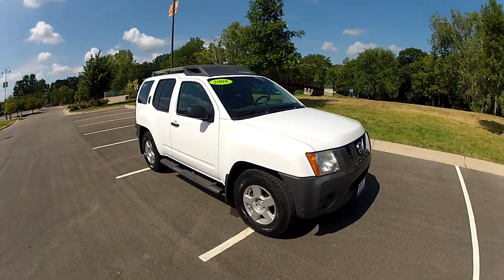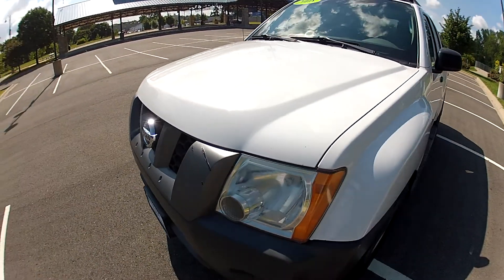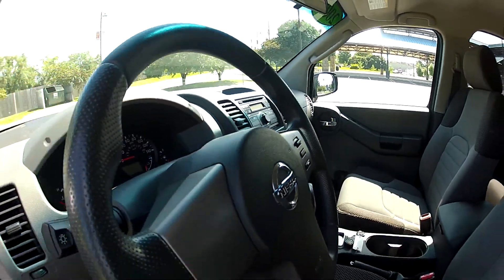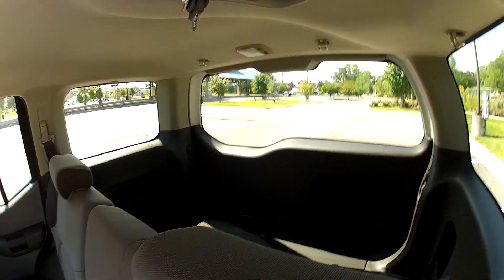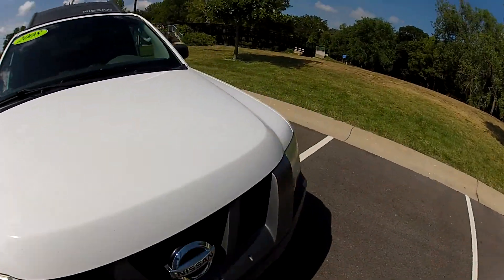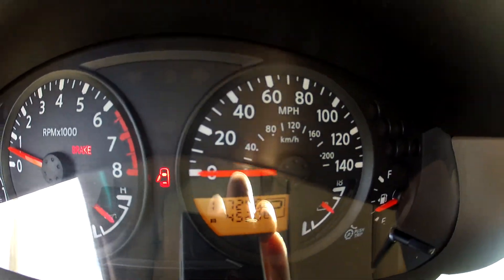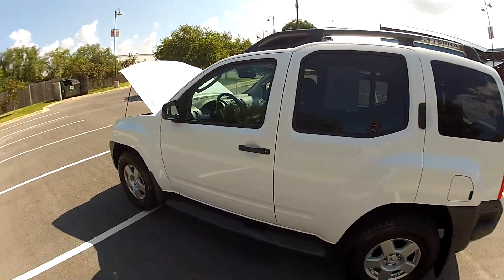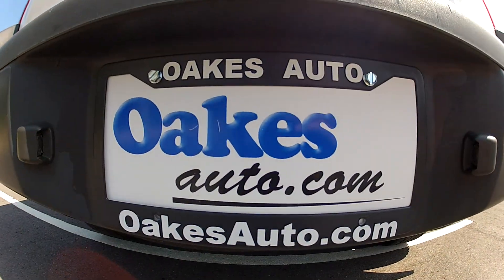2008 Nissan Xterra S (5N1AN08U58C534761)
This rugged, accident-free 2008 Nissan Xterra S features a powerful 4.0L V6, an automatic transmission and RWD. The cloth interior is in good condition and the air conditioner is ice-cold. There's plenty of storage space in the back and the seats are also able to be folded down for increased capacity. 117,158 miles are on the odometer.

VIN: 5N1AN08U58C534761